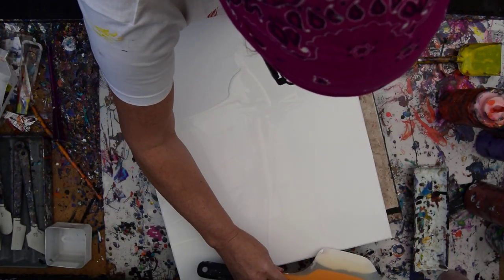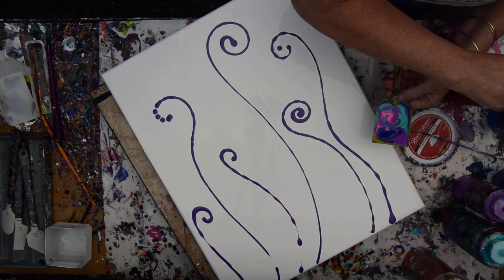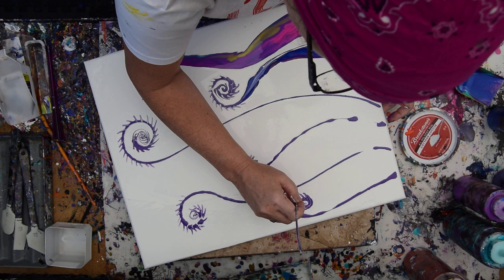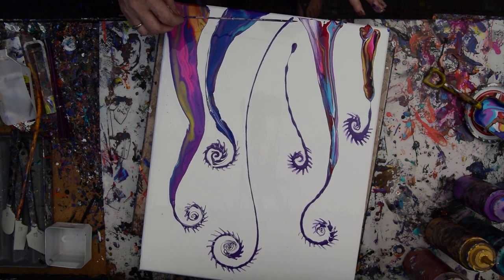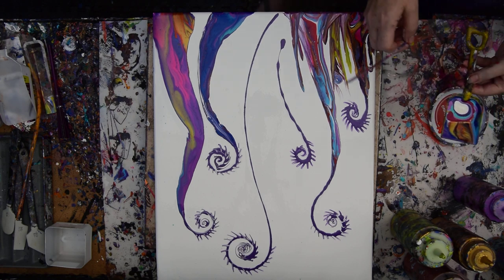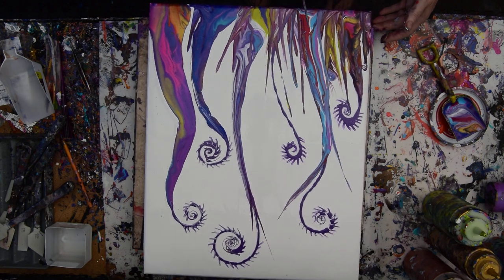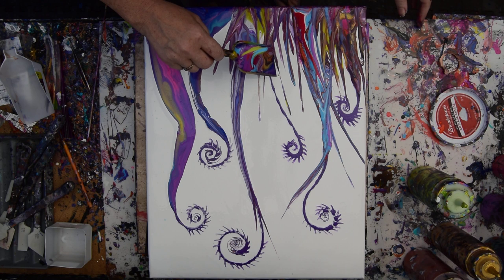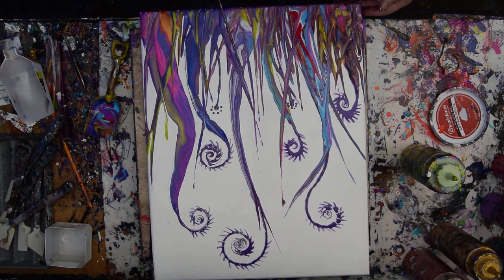Purple Grasses Shoved No Tilting Fluid Acrylics Poured Art #7077-5.02.20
I am pleased to invite you to visit my new YouTube channel, the link is shared below.